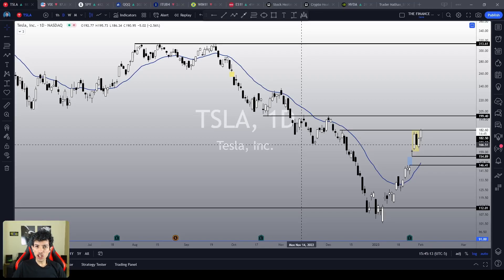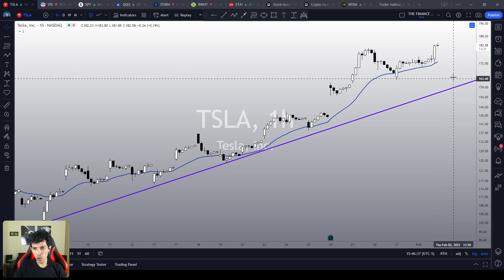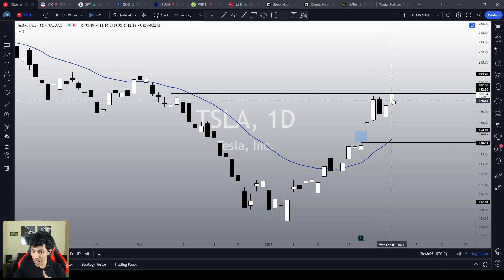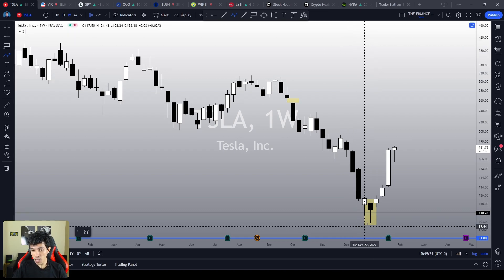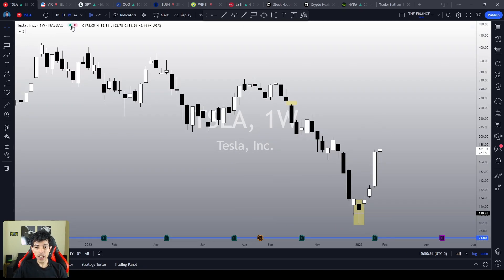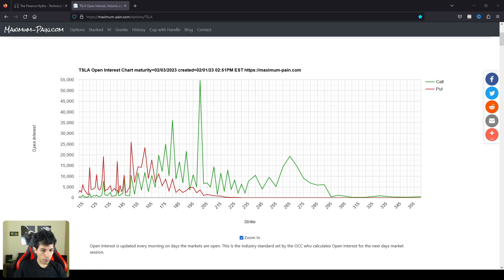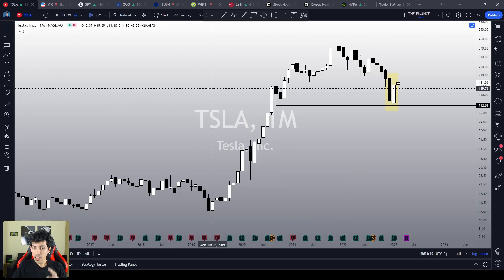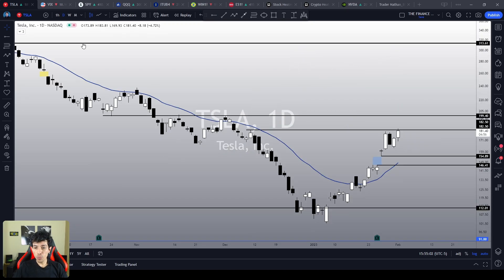TESLA STOCK on the Verge of a Short Squeeze.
TSLA Stock looks unstoppable again, doing a powerful bullish reaction, completely rejecting the top sign it gave us two days ago. This is a true sign of strength, and if everything goes according to the plan, it could trigger another short squeeze. It just has to break some key resistance levels. In this video, we’ll study TSLA’s technical analysis, and we’ll work with a few scenarios, in order to prepare you to whatever happens next.

✅ Invest in stocks with good fundamentals - Get to know Simply Wall St

TSLA technical analysis: Let’s analyze Tesla’s price action.